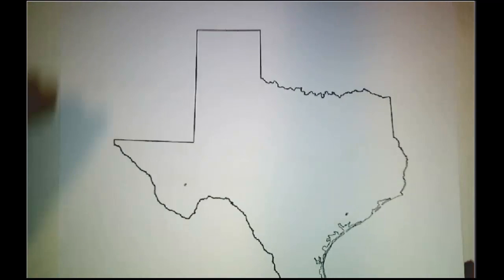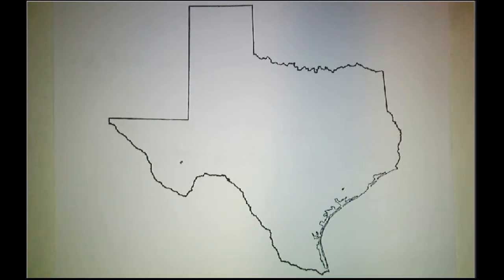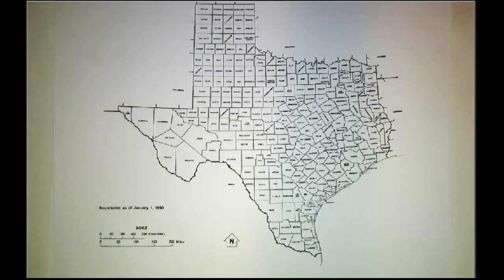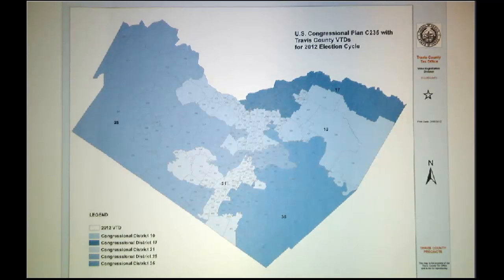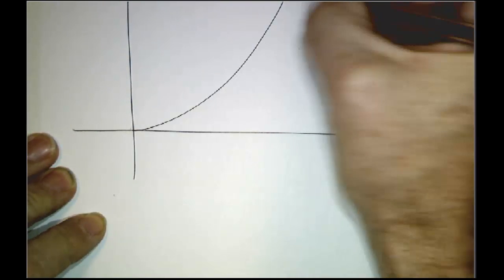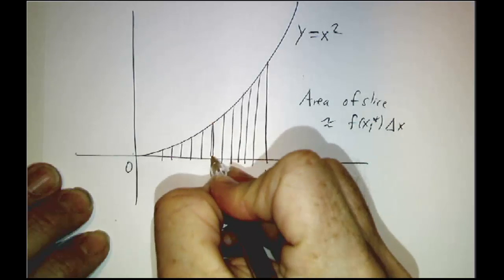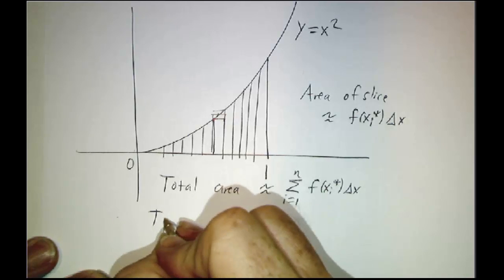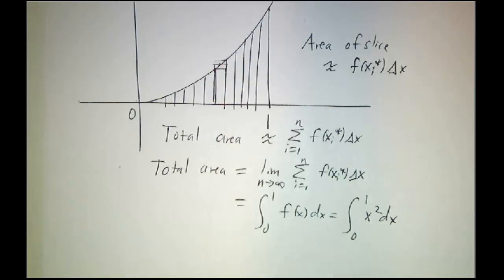Integration is slicing and dicing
Integration is how we get bulk quantities, like area or distance or mass or volume, from little pieces. -The whole is the sum of the parts-. Break the bulk quantity into pieces, estimate each piece, add them together, and take a limit.